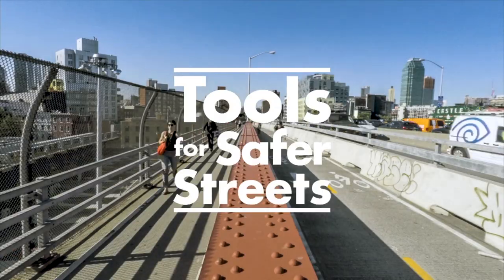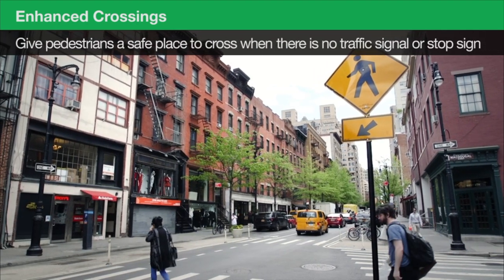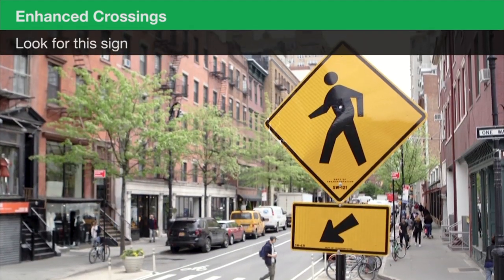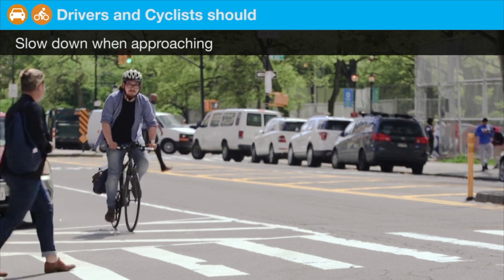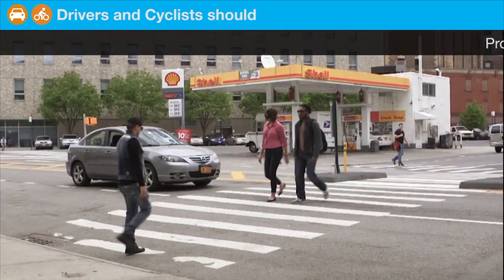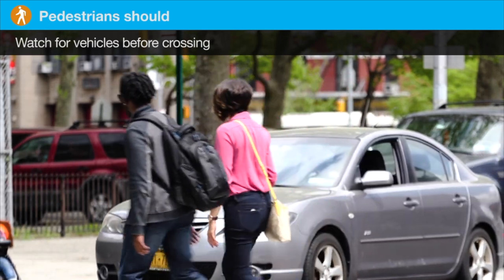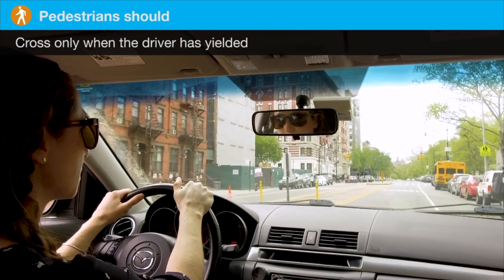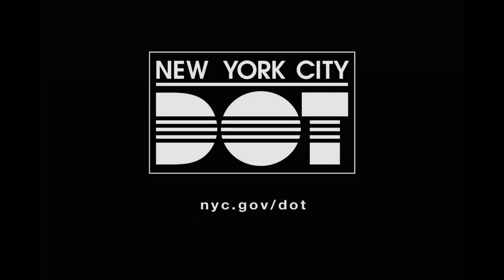Tools for Safer Streets: Enhanced Crossings (Audio Description)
Enhanced Crossings are marked high-visibility crosswalks on calm streets with low vehicle volumes and a strong pedestrian desire to cross. Although the crossing treatments are standard (ADA pedestrian ramps, pedestrian warning signs and high-visibility crosswalk markings), they improve mobility and accessibility of pedestrians.